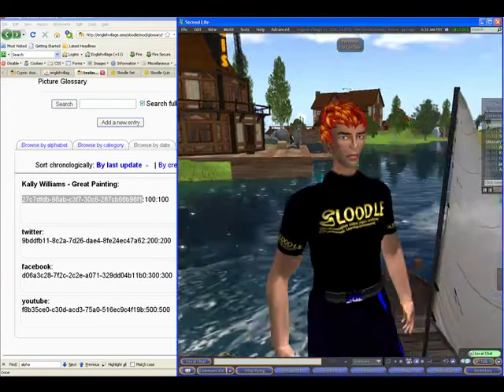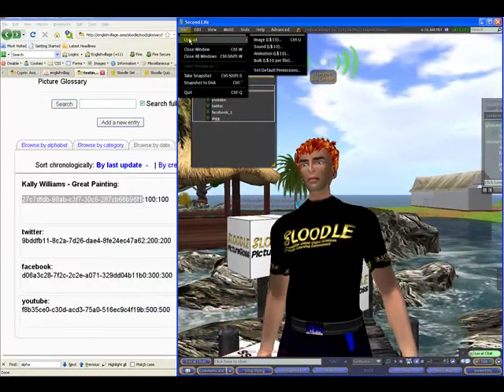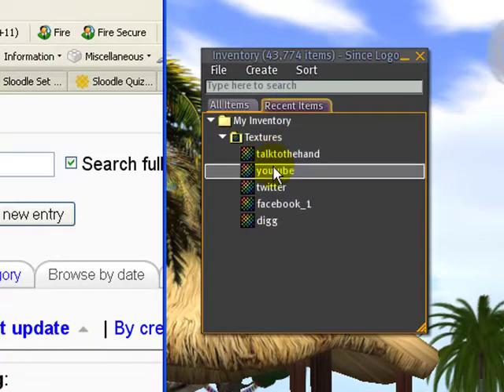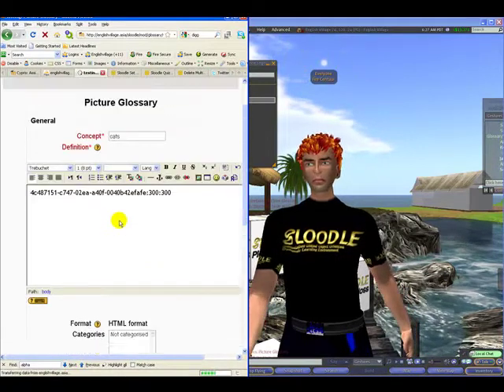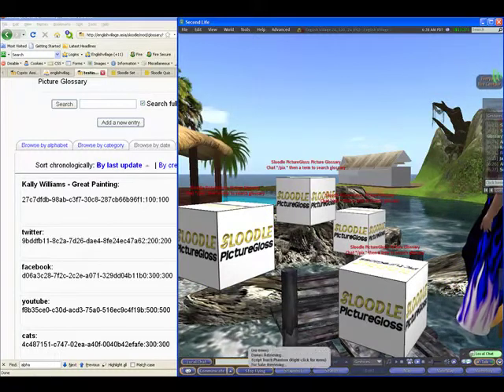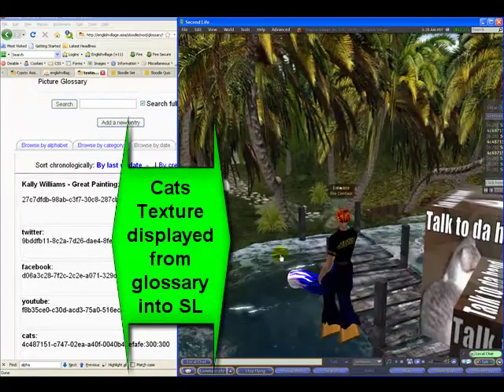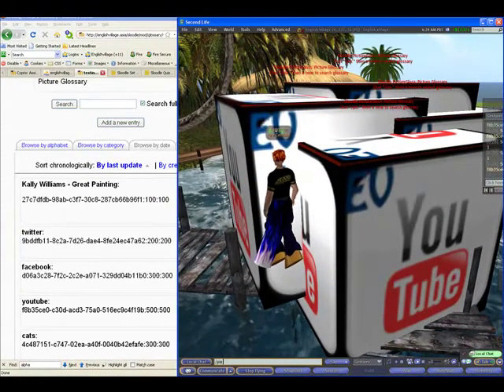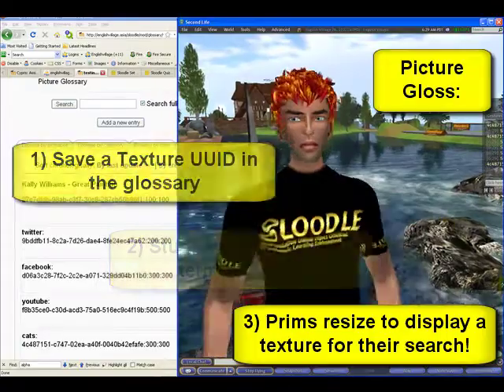Sloodle 1.0 Picture Gloss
The Picture Glossary enables users to query a MOODLE Glossary by typing "/pix searchterm"
The Picture will then searches the Moodle glossary for special formated Glossary entries which have Texture UUID's and scale dimensions stored.  If a texture UUID has been stored as the Glossary terms definition, then the Picture Gloss in Second Life will be scaled to the appropriate dimension and it's textures changed to the Texture UUID stored in the Glossary entry.